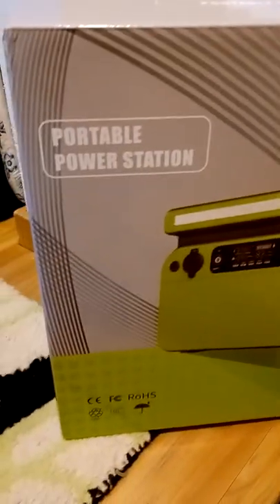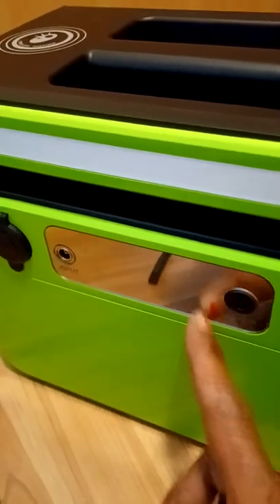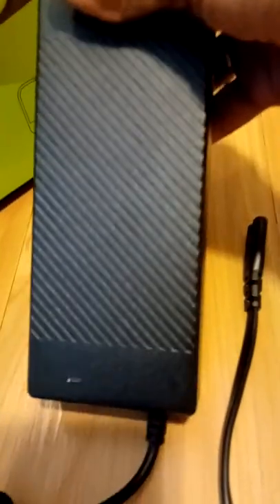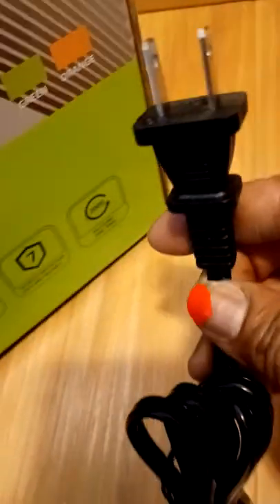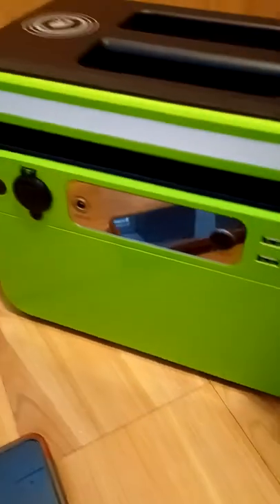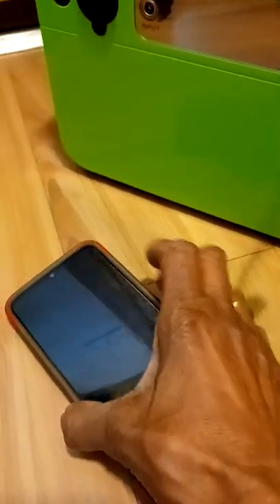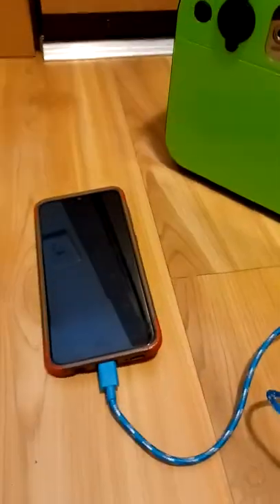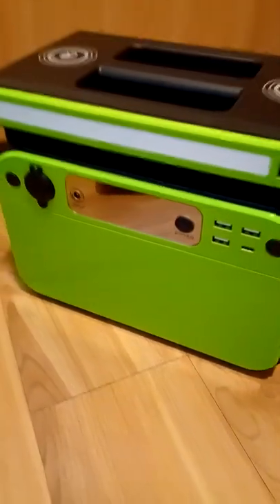Portable Power Station CTECHI 518wh 1000w (1)